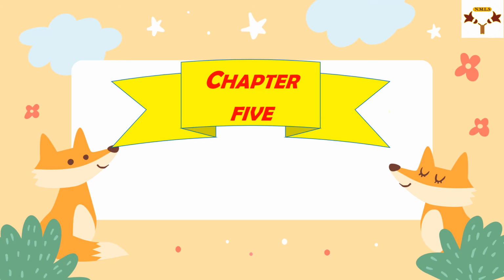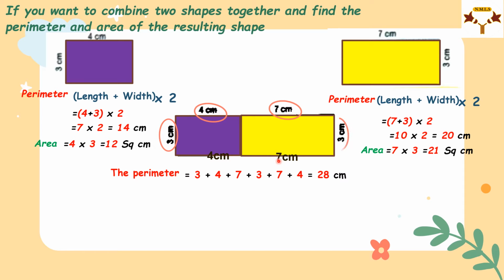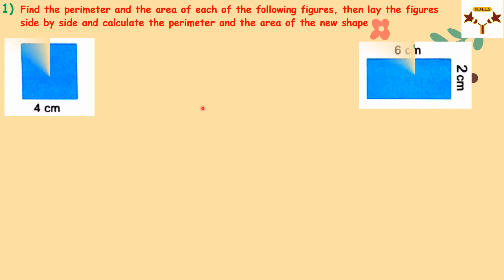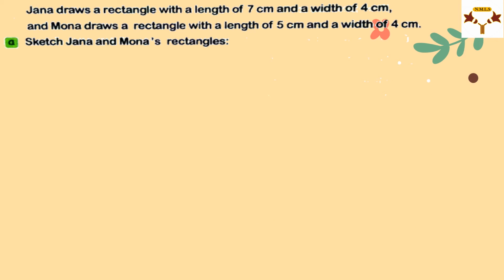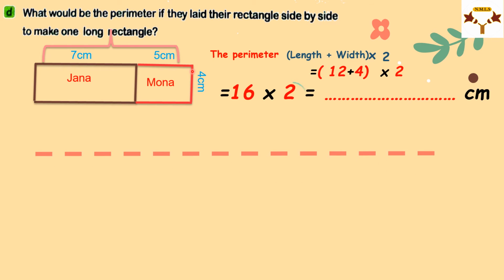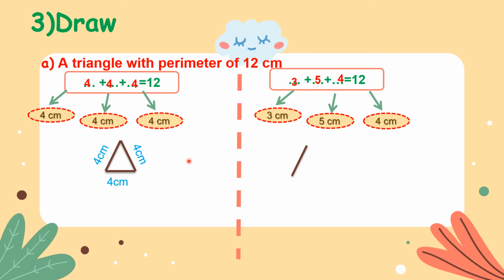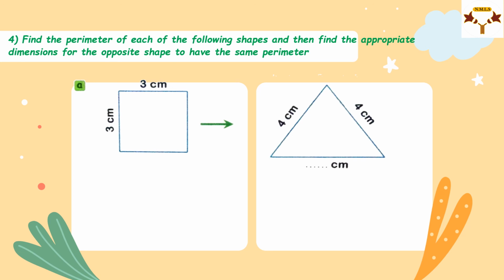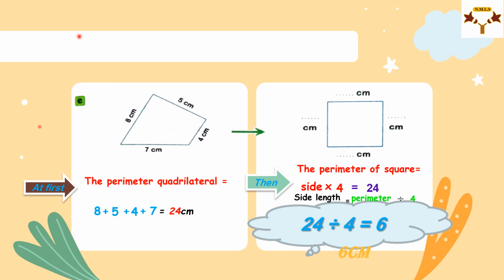The Perimeter and the area